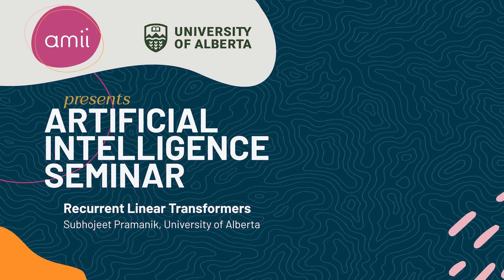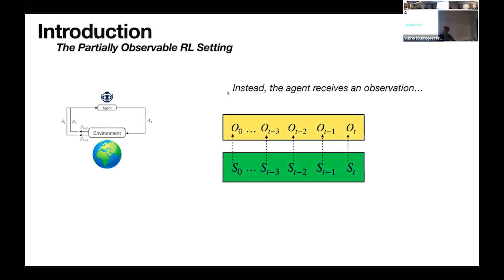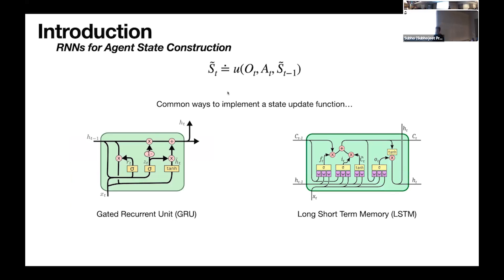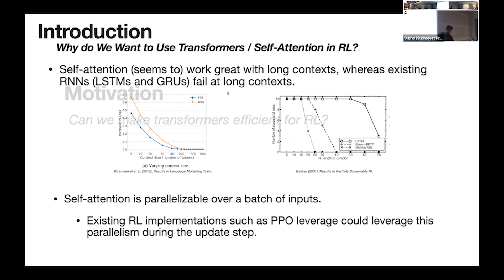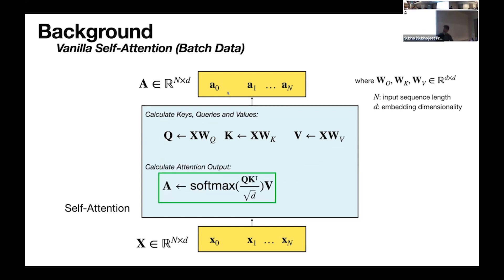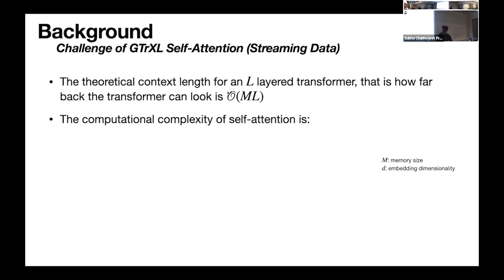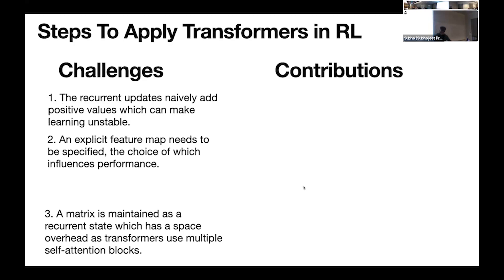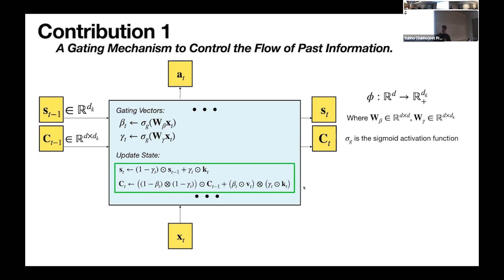AI Seminar Series 2023: Subhojeet Pramanik, Recurrent Linear Transformers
The AI Seminar is a weekly meeting at the University of Alberta where researchers interested in artificial intelligence (AI) can share their research. Presenters include both local speakers from the University of Alberta and visitors from other institutions. Topics can be related in any way to artificial intelligence, from foundational theoretical work to innovative applications of AI techniques to new fields and problems.

Abstract:
In this seminar presented by the Alberta Machine Intelligence Institute (Amii), Subhojeet Pramanik, University of Alberta, explains that Recurrent Linear Transformer addresses limitations in the transformer architecture by proposing a recurrent alternative to the self-attention mechanism. Overcoming issues of context-dependent inference and high computational costs, the approach demonstrates longer context and reduced computational complexity over vanilla self-attention mechanism. Evaluating performance in pixel-based reinforcement learning environments, the approach outperforms the state-of-the-art GTrXL by at least 40% faster FPS and more than 50% lesser memory usage. Notably, our approach achieves over 37% improvement in performance on harder tasks.

Presenter Bio:
Subhojeet Pramanik works in deep learning and reinforcement learning. His expertise lies in building scalable algorithms, specifically in designing efficient transformer architectures. He completed his MSc at the University of Alberta under the supervision of Adam White and Marlos C. Machado. During his masters, he worked in representation learning in the partially observable reinforcement learning setting. He was also an intern at the Huawei Research Lab in Edmonton working on applying reinforcement learning techniques to deep learning operator fusion. Previously, Subhojeet worked at IBM Cloud for two years as an ML Engineer in topics such as deep learning and NLP.